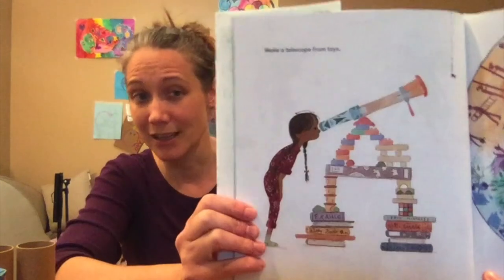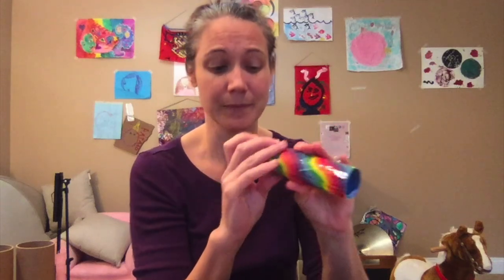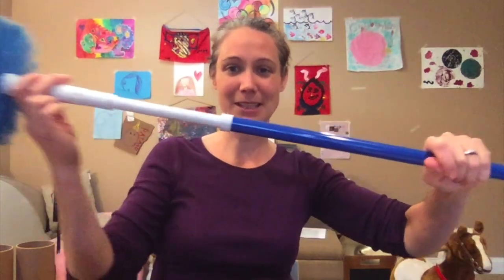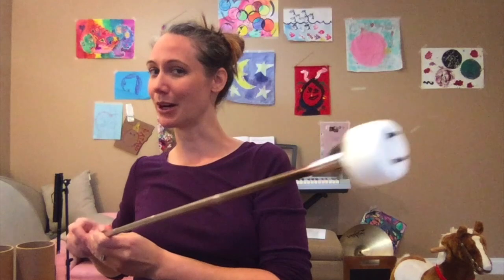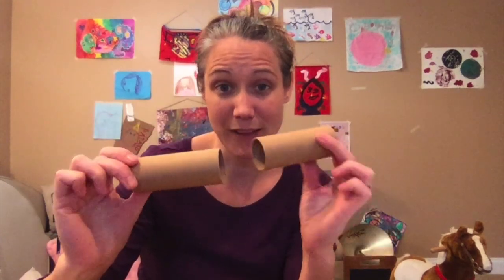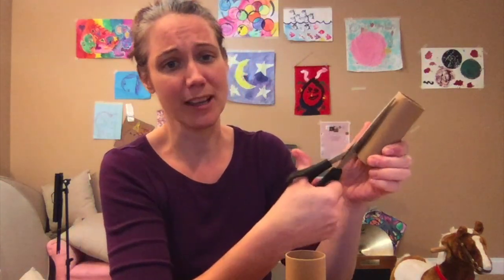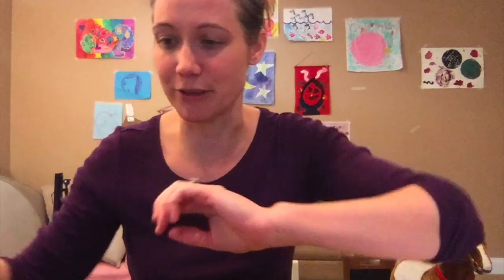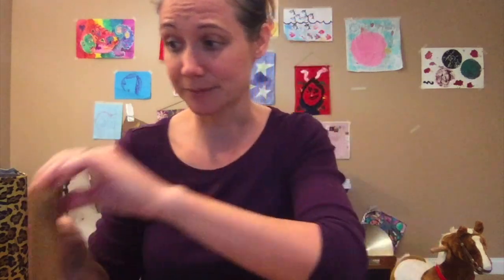Be. A Maker Day 4: Telescoping Tools and Toys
Author Katey Howes shares maker activities students can do at home during school closures and social distancing. All activities are inspired by her popular picture book, BE A MAKER. In this video, Katey encourages you to "make a telescope from toys..." and challenges kids to complete 3 challenges based on the word "telescoping." Viewers will learn about telescoping tools and learn to make toys that extend and collapse. For a full read aloud of the book, with permission of Lerner Publishing group, visit Katey's YouTube channel. New maker videos will post each day, and will also include book recommendations that build a makermindset.